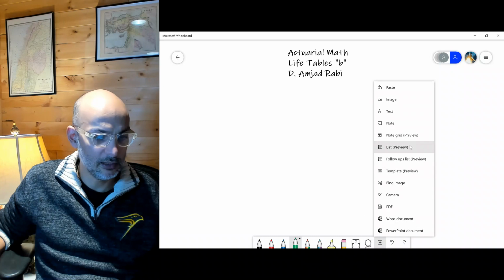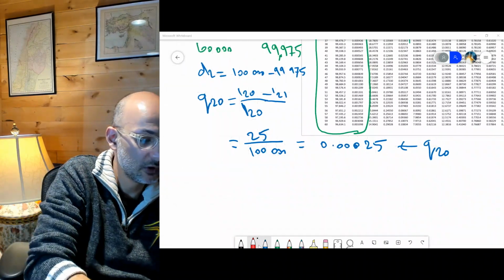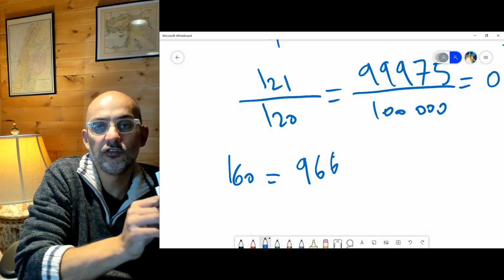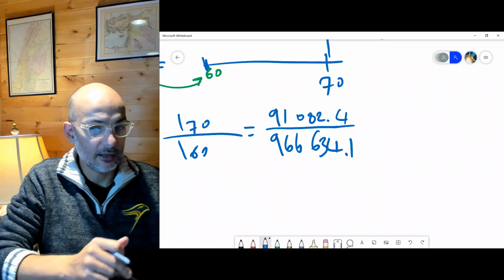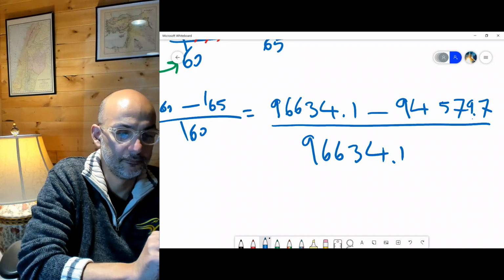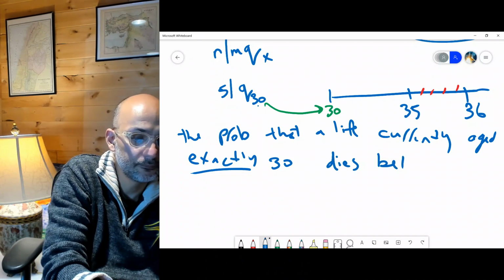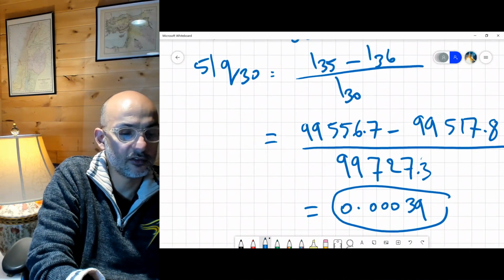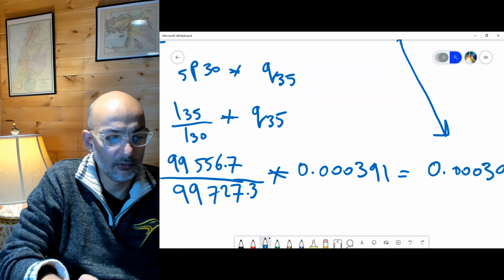5.2. Actuarial Math: Life Tables Approach B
Using standard ultimate life table

Typos:
- At 6:08        p20=  99975/100000 = 0.99975 and not 0.00025
- At 8:10        l60= 96 634.1 and not 966634.1.